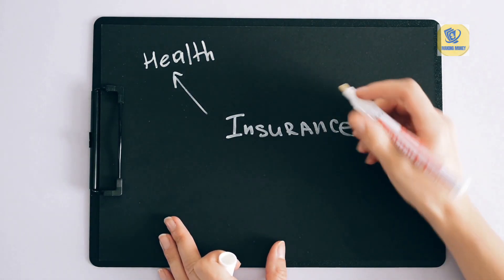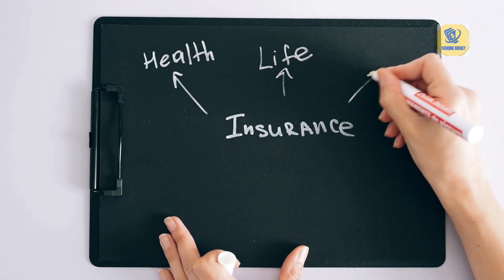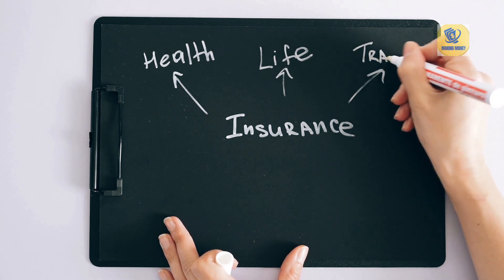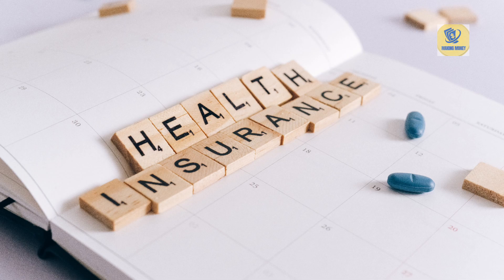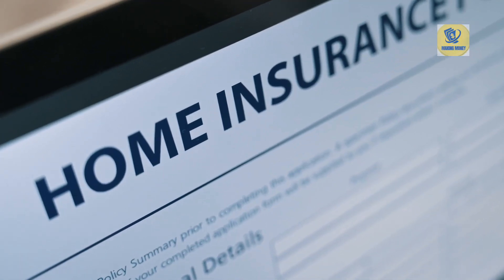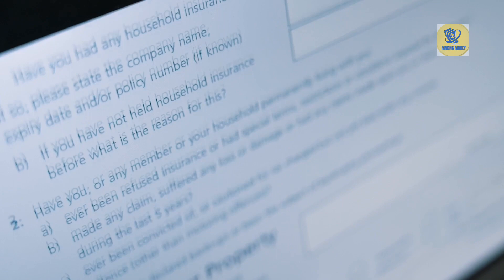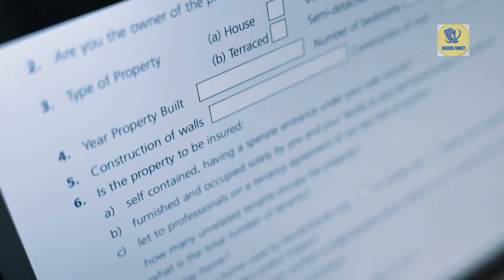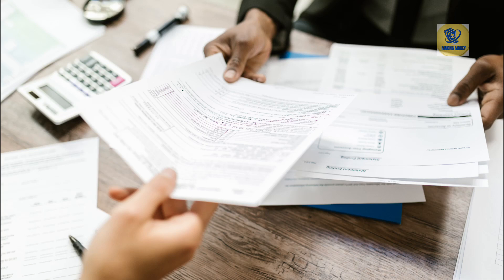Unlocking the Power of Life Insurance: Exploring Its Vital Benefits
In an ever-changing world, safeguarding your family's future has never been more crucial. Join us on a journey into the realm of financial security and peace of mind as we delve deep into the topic of life insurance and its unparalleled benefits.

Life insurance stands as a beacon of reassurance, offering a safety net that extends beyond the present moment. This video unravels the layers of its significance, bringing to light the various advantages that this powerful financial tool bestows upon you and your loved ones.

Amid life's uncertainties, life insurance ensures that your family remains protected and provided for, even in your absence. It serves as a promise—a promise to secure their dreams, aspirations, and well-being. From offering a lifeline of financial support to covering debts and liabilities, life insurance provides a comprehensive shield against the unknown.

But that's not all. Through our expert insights, we unveil how life insurance goes beyond mere protection. It opens doors to investment opportunities and tax benefits, making it a dynamic component of your financial strategy. Furthermore, we explore its role in estate planning and wealth transfer, ensuring your legacy continues to thrive for generations.

Join us as we dissect the different types of life insurance policies, shedding light on their unique features and benefits. Whether you're considering term life insurance, whole life insurance, or universal life insurance, this video arms you with the knowledge to make informed decisions.

In a world filled with uncertainties, one thing remains steadfast—our commitment to empowering you with the knowledge you need to secure your family's future. Embark on this enlightening exploration of life insurance's benefits and discover how it can be your ally in building a foundation of stability, protection, and lasting prosperity.

Unlock the potential of life insurance today—watch our video and embark on a path toward a more secure tomorrow.